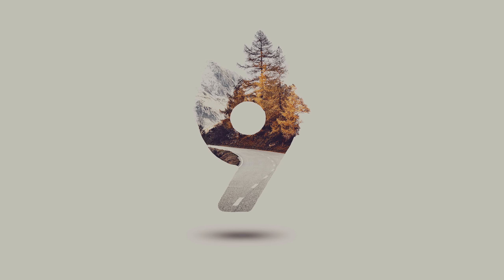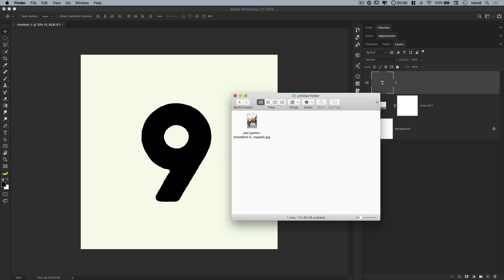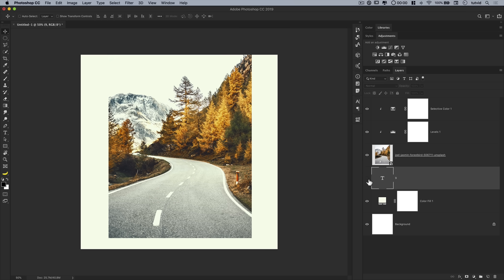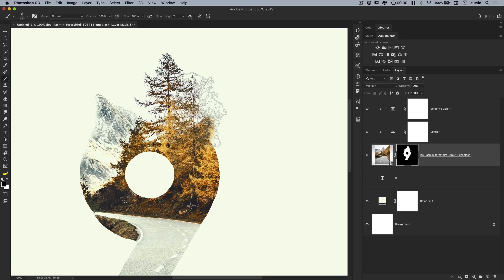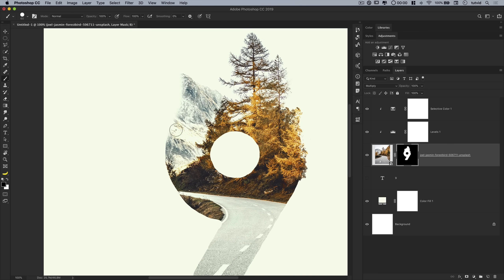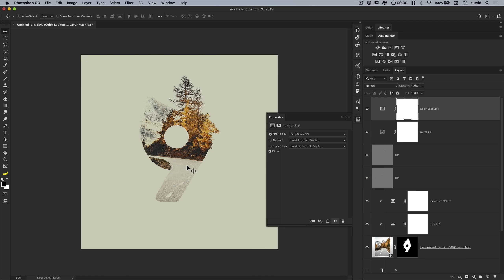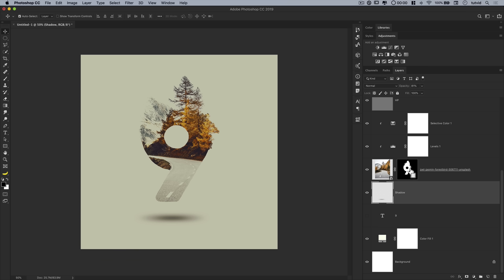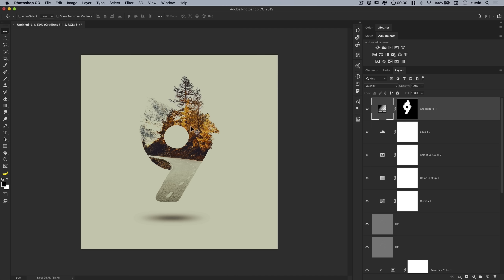Create an AMAZING Double Exposure in Photoshop CC 2019!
Learn how to create this double exposure effect in Photoshop!
We’ll use simple photos, text, masking, and adjustment layers to create and tone a very cool double exposure graphic in this Photoshop tutorial.

🔥 ↓ VIDEO GUIDE  ↓ 🔥
00:45 Get started
02:33 Placing and masking the image
05:27 Making the double exposure edges
11:00 High pass sharpening
11:36 Global tone adjustments
14:11 Adding a 3D shadow below the type
18:32 Get it, Got it, Gooood!